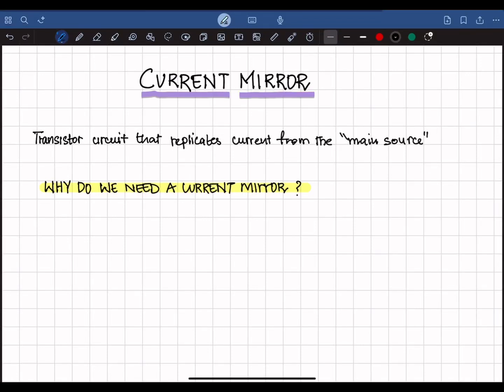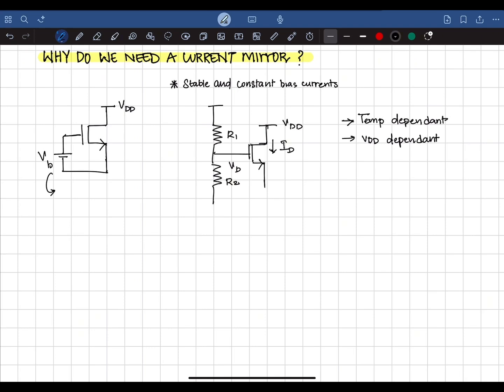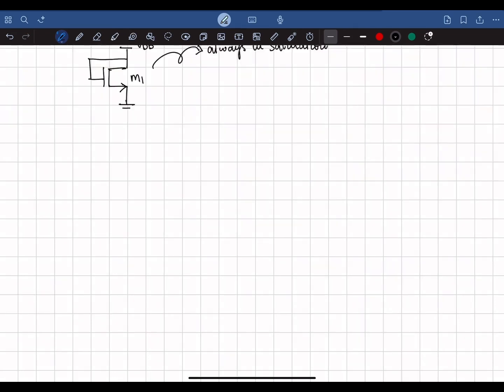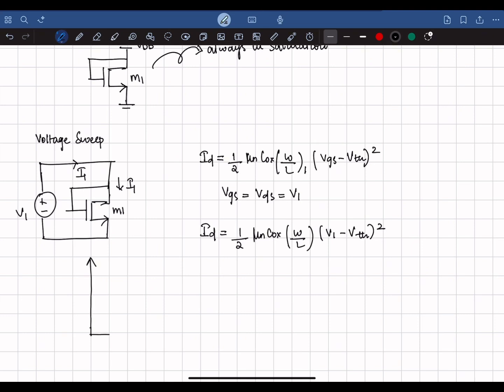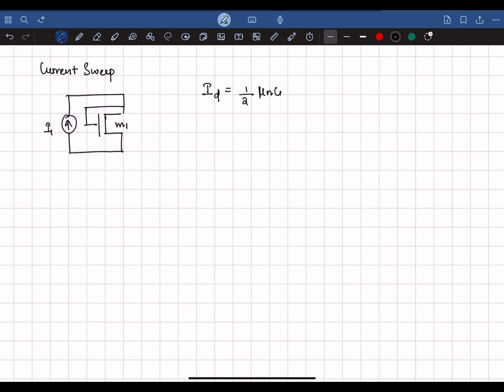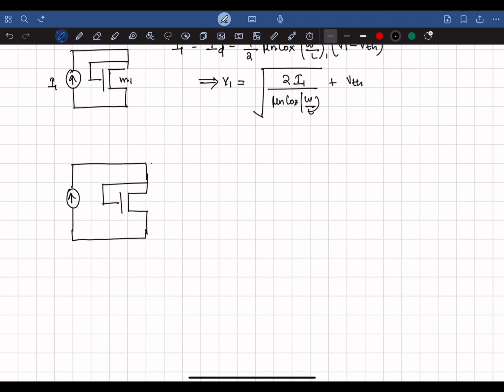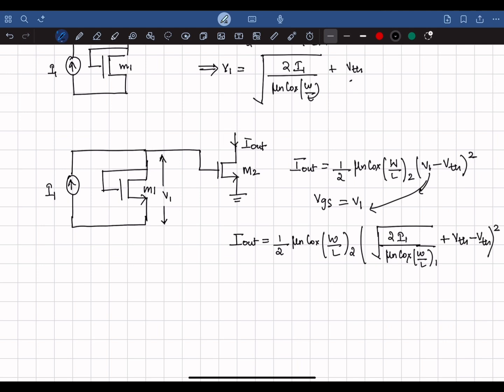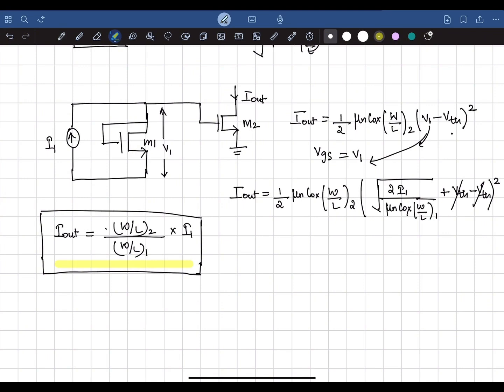BASIC CURRENT MIRROR INTRO | MOSFET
Hi guys, In this video I have shared my understanding of a basic current mirrors. The resources mainly used are Prof Razavi Lecture videos and Analog CMOS books.